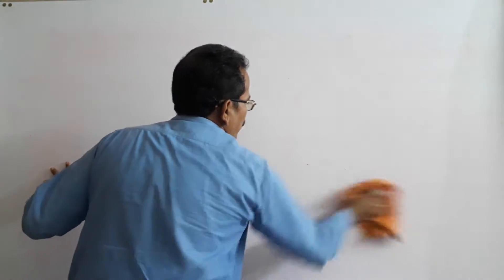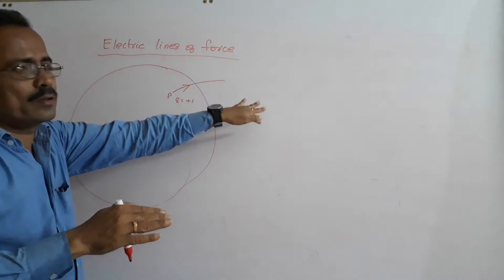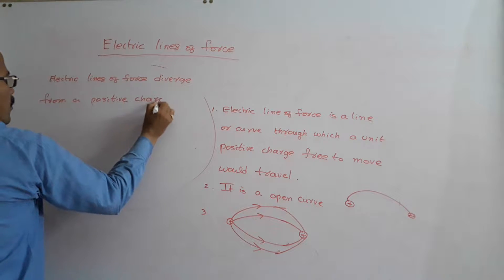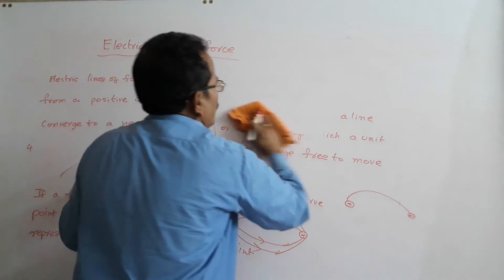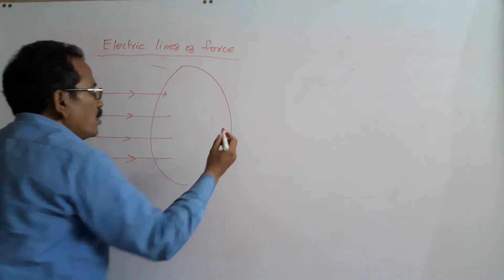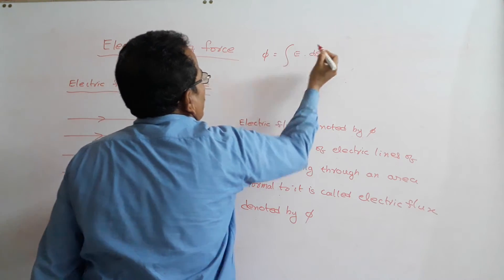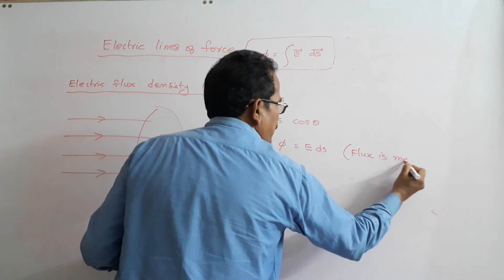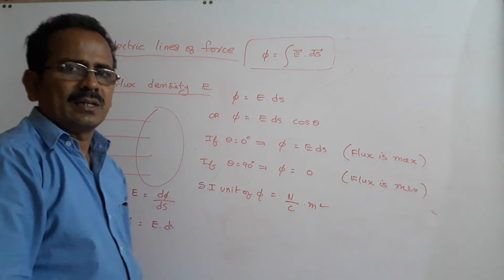electric flux and electric flux density for class 12. iit and jee.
Ap & TS TET/DSC Course In this topic I explained electric field intensity, electric flux, electric lines of force, electric flux density in detail. This is useful for class 12, jee and neet,Plz watch this link also for related topics